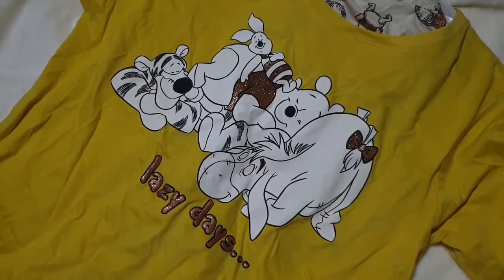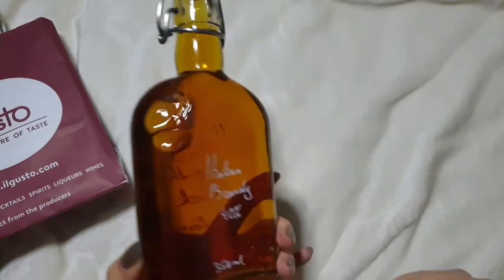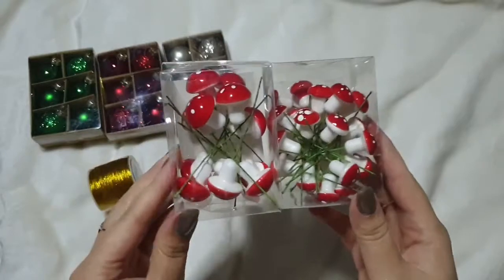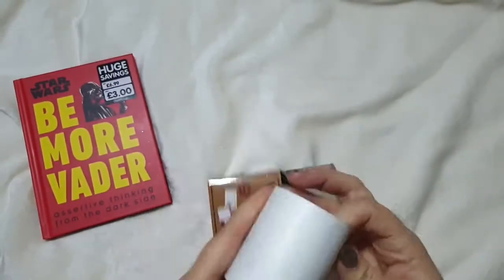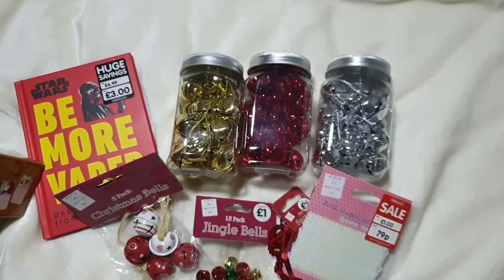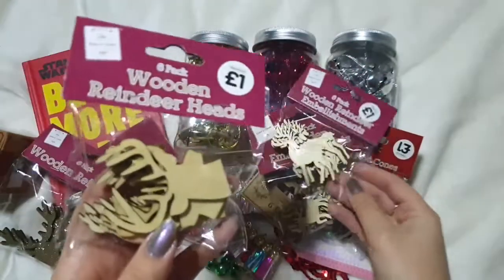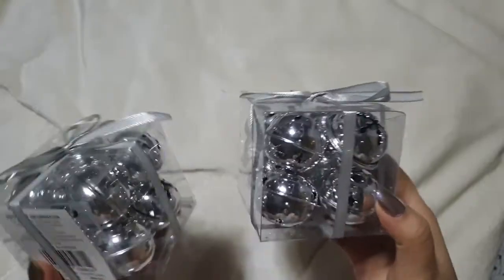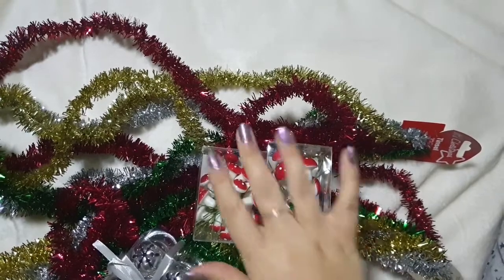December Daily #14 | York Craft Haul | The Works & Flying Tiger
These are the craft items I picked up from high street stores when I was in York :)